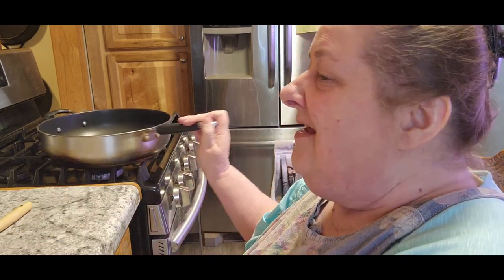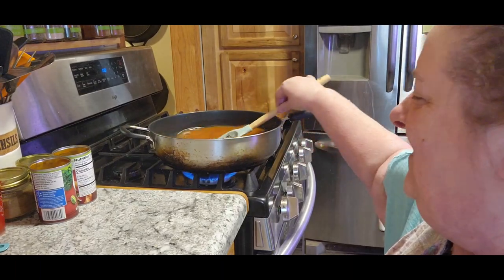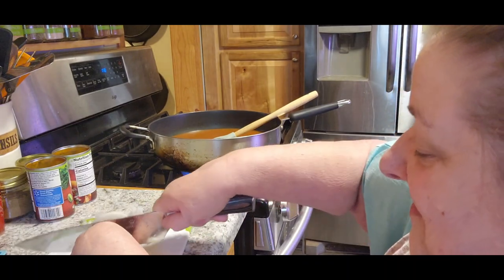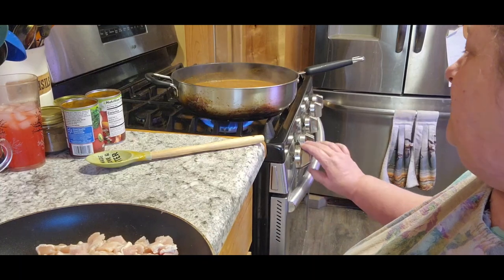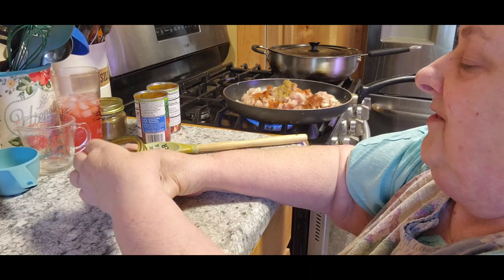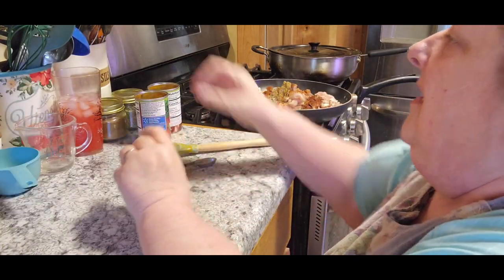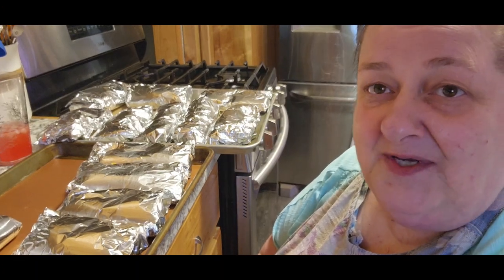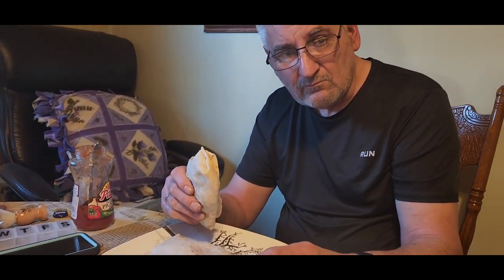Chicken Burritos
1 cup rice
2 cups chicken broth
10 ounce enchilada sauce (1 can)
¼ teaspoon salt (or to taste)
¼ teaspoon pepper (or to taste)
Combine all the ingredients: In a large skillet or saucepan add the rice chicken broth and enchilada sauce. Bring to a boil over medium high heat, stir well, cover the pot, then turn down the heat to a medium.
Cook the rice: Cook for about 10 to 15 minutes, or until the rice is cooked, stirring occasionally. Season with salt and pepper.
1 pound chicken breasts (skinless and boneless, cut into small pieces.)
½ salt
¼ teaspoon pepper
1 teaspoon chili powder
1 teaspoon cumin
1 teaspoon smoked paprika
1 teaspoon dried oregano
2 tablespoon olive oil
1 small onion (chopped)
3 cloves garlic (minced)
1 medium red bell pepper (chopped)
1½ cups refried beans
¼ cup water
8 large flour tortillas
2 cups Mexican rice
1 cup corn (canned)
2 cups cheddar cheese (shredded)